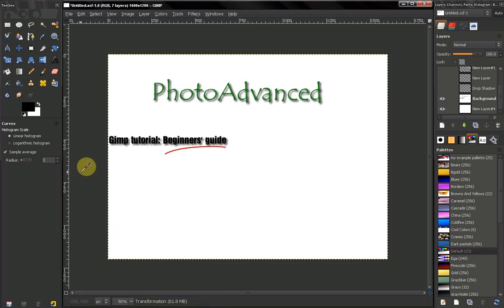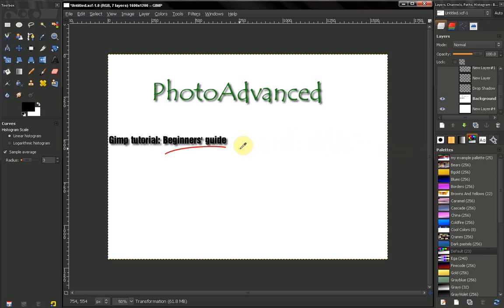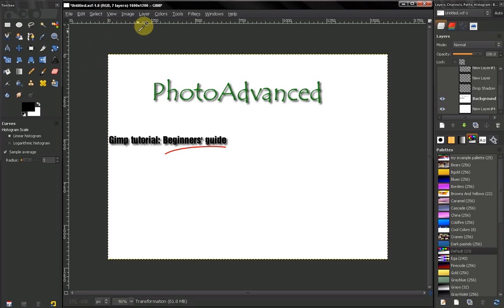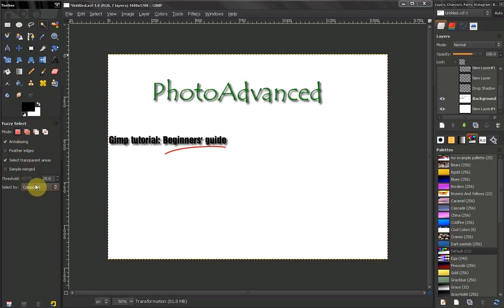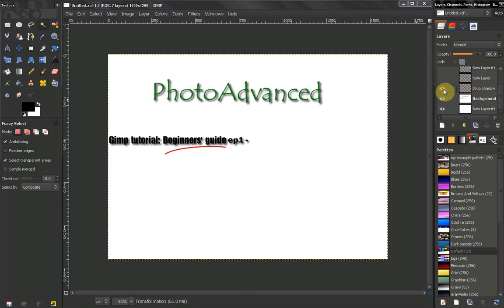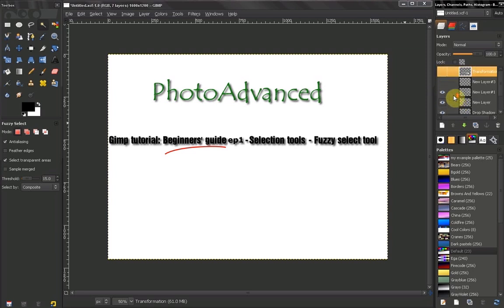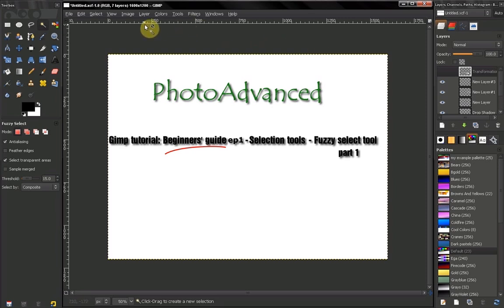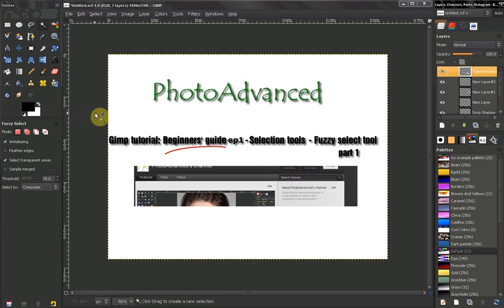PhotoAdvanced GIMP Beginners' Guide Announcement